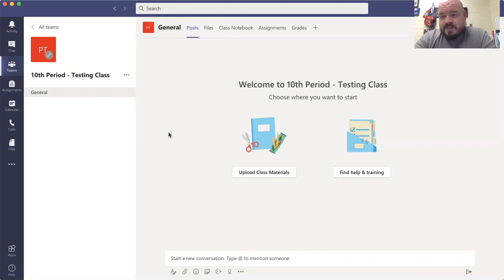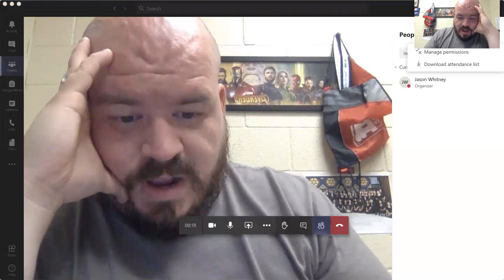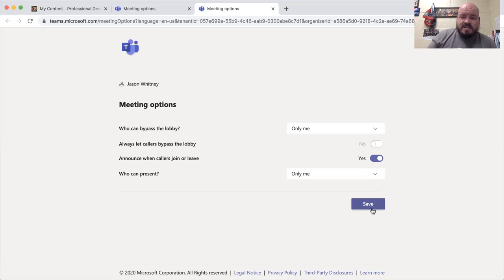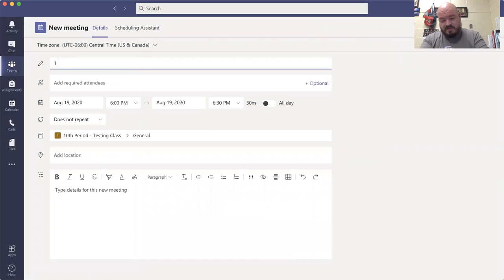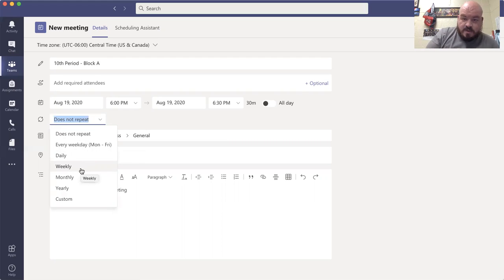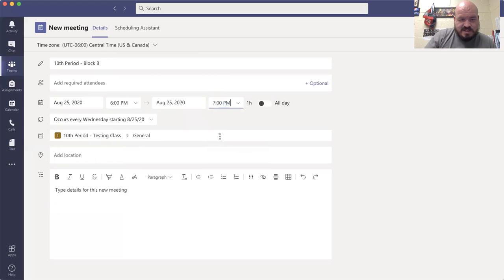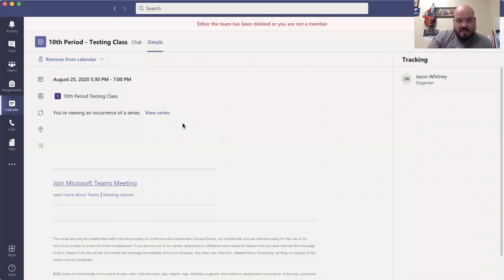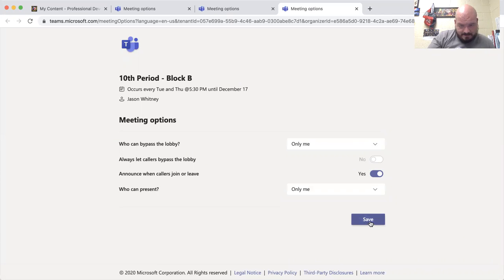Step 2 Scheduling and Permissions